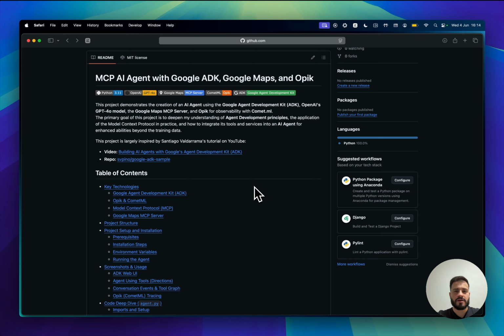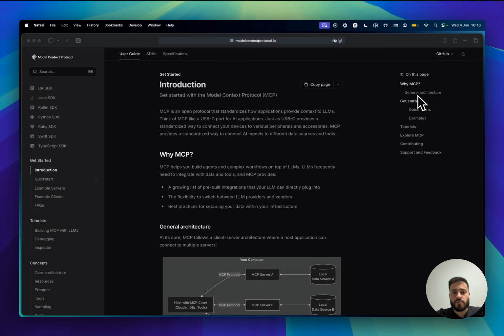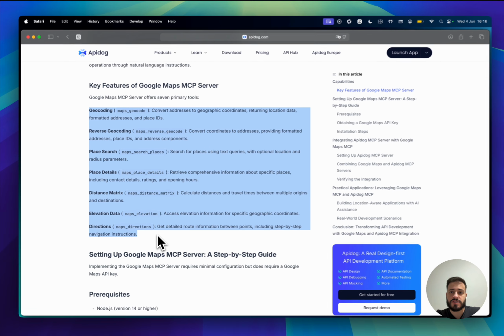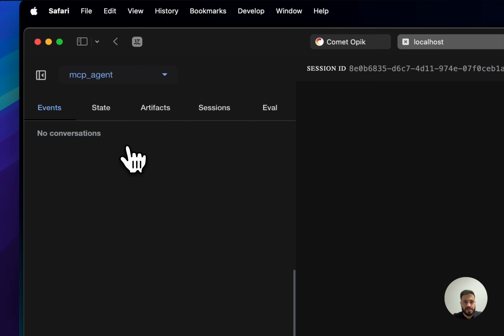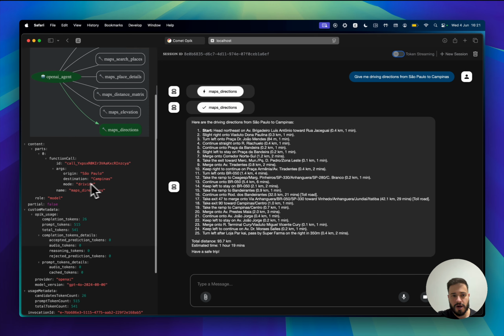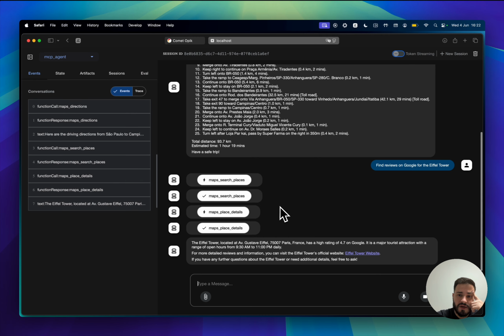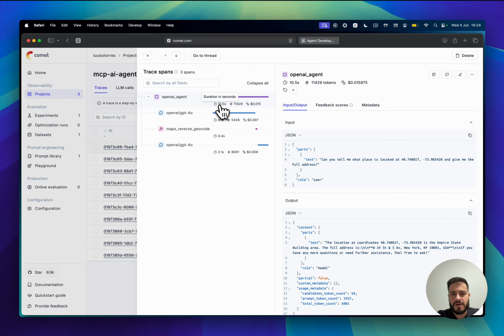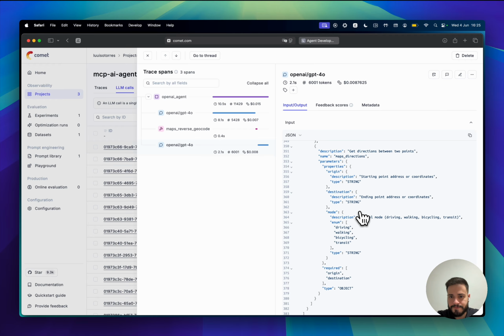MCP AI Agent with Google ADK and Opik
In this video, I demonstrate my AI Agent project built using OpenAI's GPT-4o model, the Google Agent Development Kit (ADK), the Google Maps MCP Server, and Opik by CometML for traceability.

The project explores how you can build an AI Agent capable of understanding context, interacting with tools like Google Maps, and providing better responses, all while allowing deep insights into its operational flow.